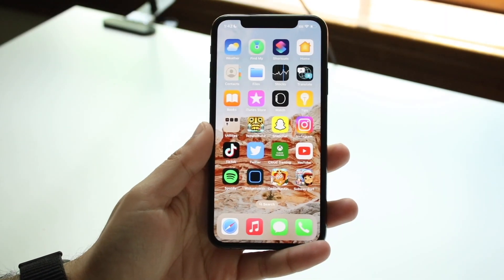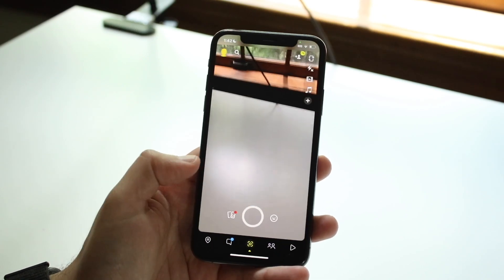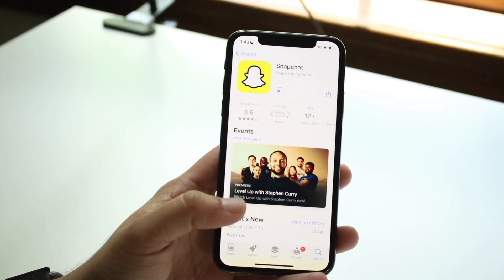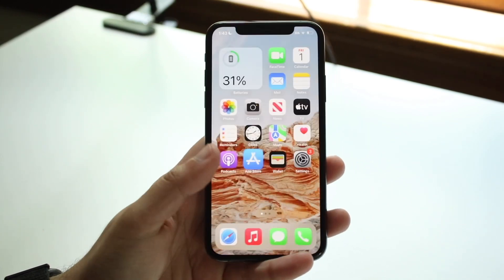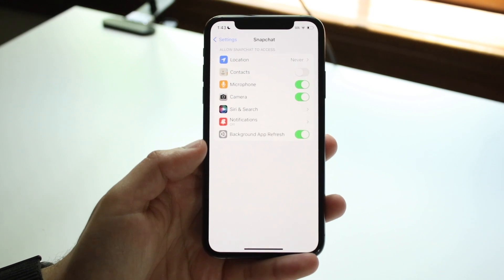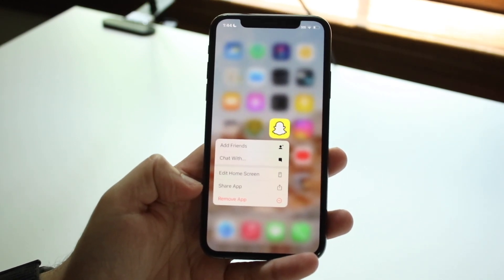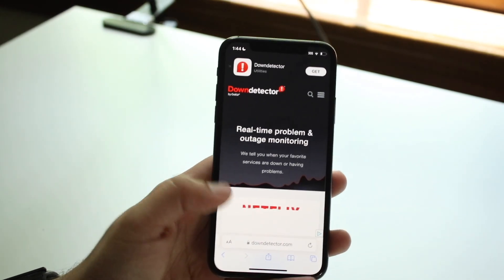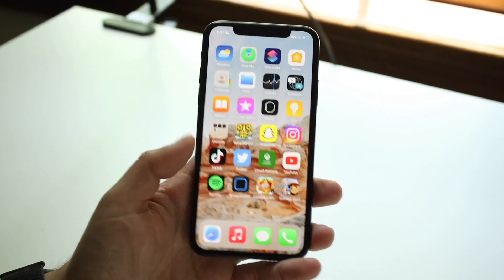How To FIX Snapchat Not Working After Updating! (2022)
Here is exactly How To FIX Snapchat Not Working After Updating! (2022)